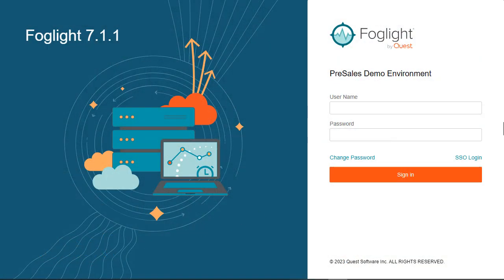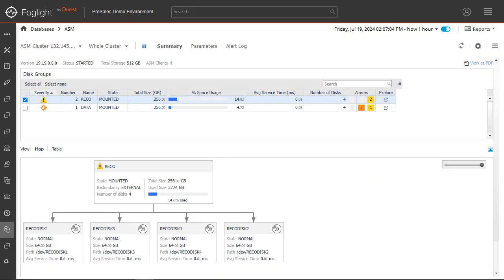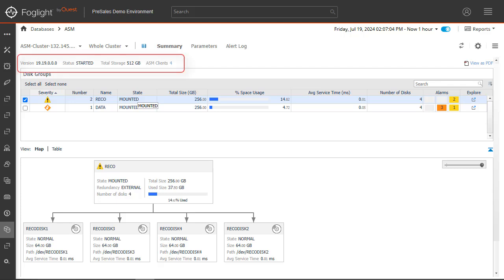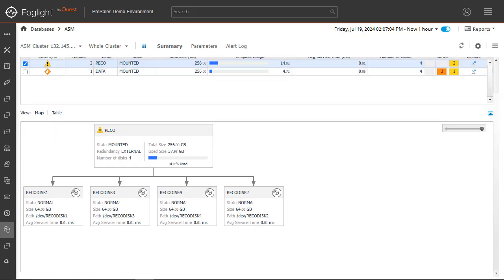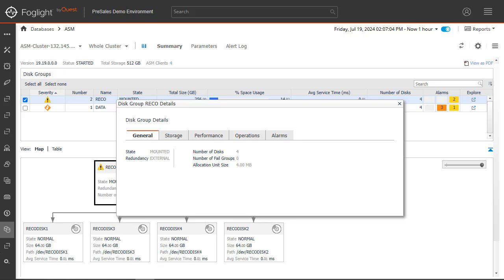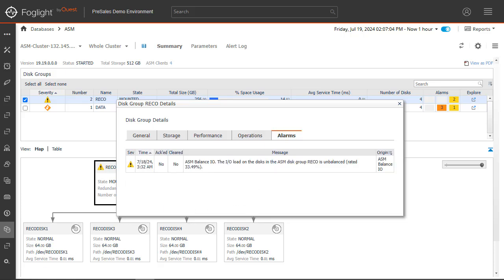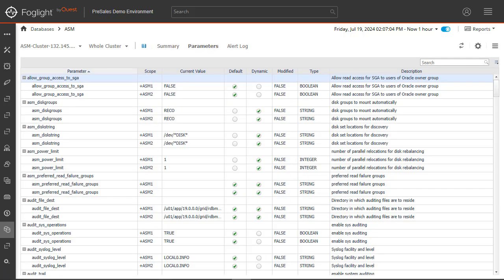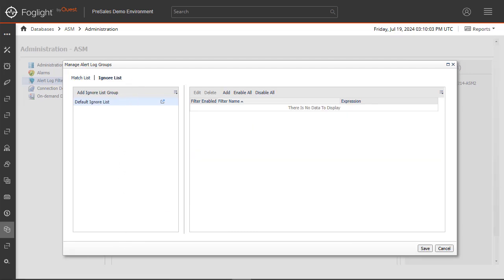Foglight - Overview of the Oracle cartridge's ASM Features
Overview of the Oracle cartridge ASM Features